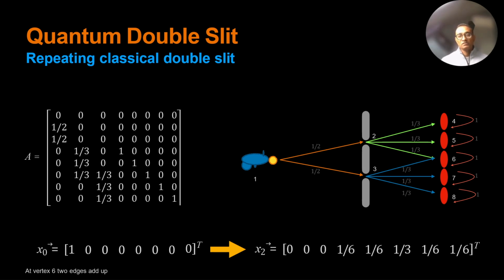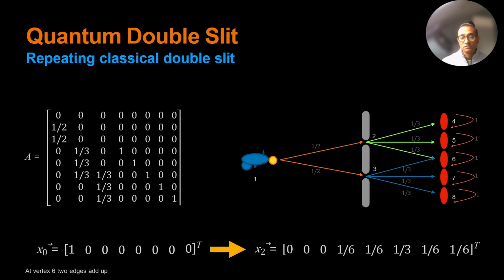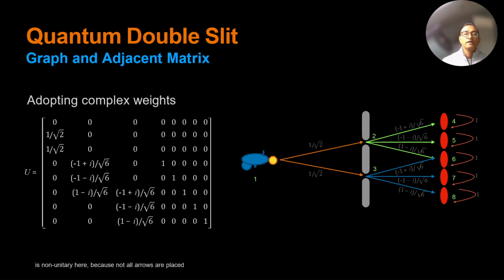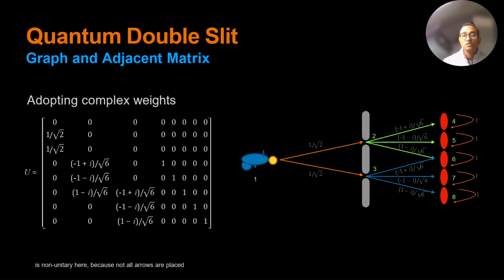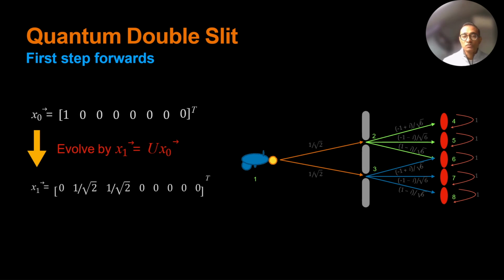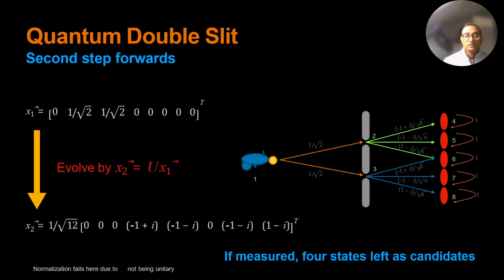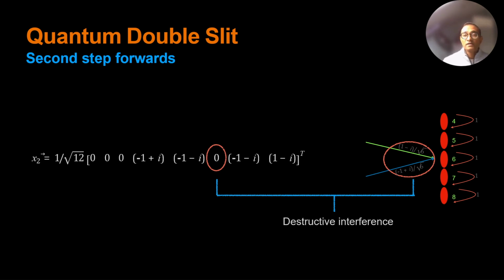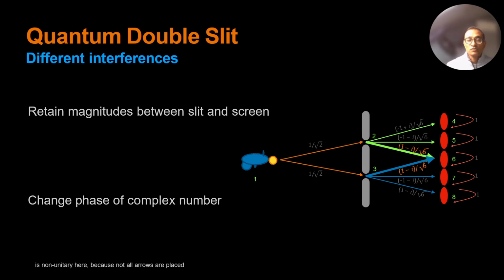QC_Quantum_Mechanics_Video_9_ Quantum Double Slit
The double-slit experiment is one of the most profound demonstrations of quantum mechanics, revealing the fundamental strangeness of reality at the quantum level. The setup is deceptively simple: a light source (or electron gun) fires particles at a barrier containing two parallel slits, with a detection screen positioned behind to record where particles land.
If particles behaved purely as classical objects—like tiny bullets—we'd expect two distinct bands on the screen corresponding to particles passing through each slit. This is indeed what happens when you fire actual bullets or marbles through two openings.
The Wave Interference Pattern
However, when the experiment is performed with light or electrons, something remarkable occurs: an interference pattern emerges on the detection screen. Instead of two bands, multiple alternating light and dark fringes appear, characteristic of wave behavior. This pattern arises from constructive interference (where wave peaks align) and destructive interference (where peaks meet troughs, canceling out).
This result suggests that each photon or electron somehow travels through both slits simultaneously as a wave, interfering with itself to create the pattern. The particle exhibits wave-like properties, spreading out and taking multiple paths at once—a phenomenon called superposition.